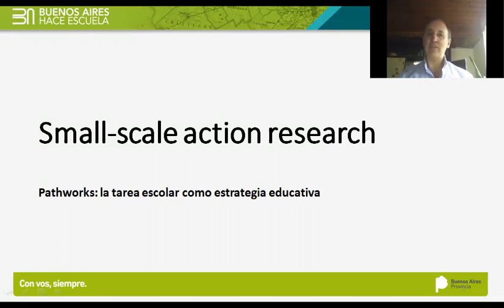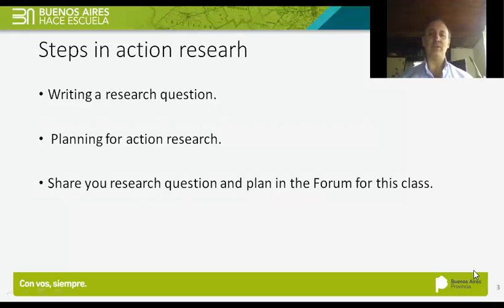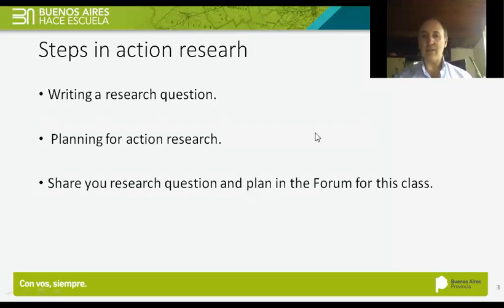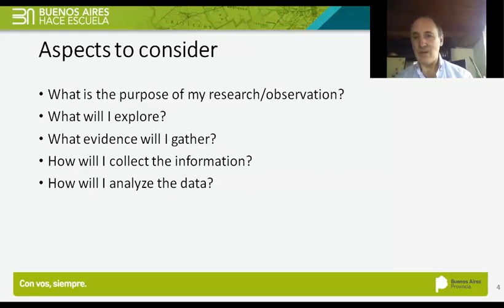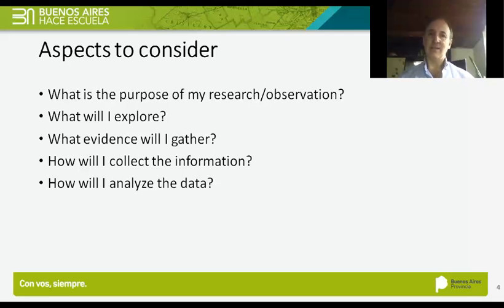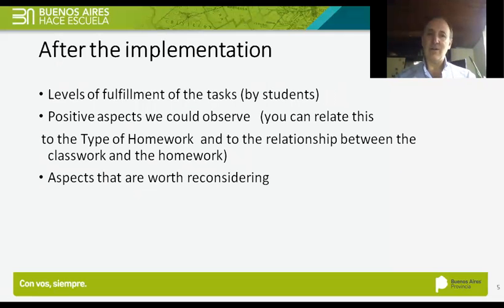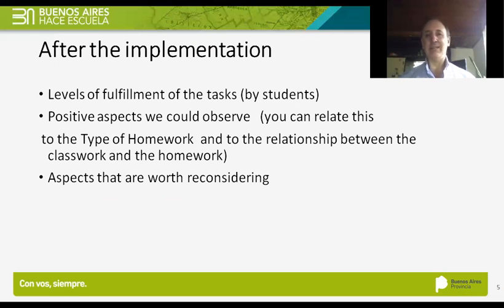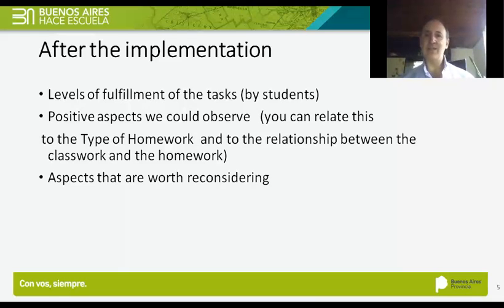Small scale action research